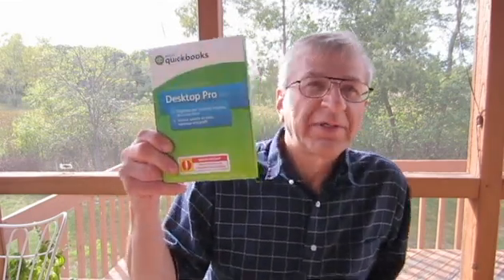Critical QuickBooks Pro Failure after Windows 10 Update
Howard's Tech Vlog.  Reports on a critical software failure caused by Windows 10 update 2 days ago.  Two programs on my computer failed to load causing confusion.  Intuit's accounting software, QuickBooks Pro 2011 failed to run after the automatic Windows update. Also, a Konica Minolta laser printer would not print after the update. A critical error occurred after running QuickBooks Pro 2011 while trying to load the data file. This error shut down the program. Re-installing the software failed to correct the problem. In fact, errors occurred during installation.  After talking to Intuit I found that all older Windows versions of QuickBooks would not run.  Only the newer versions, 2016 and 2017 would work.

Update: not everyone is having this loading problem, but it's still serious for many users. Those without problems may have them eventually. Please list the version. Thanks.